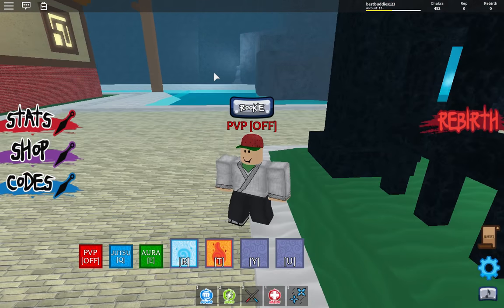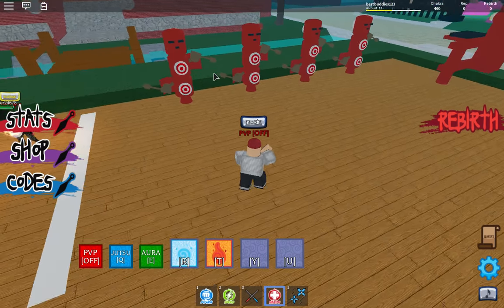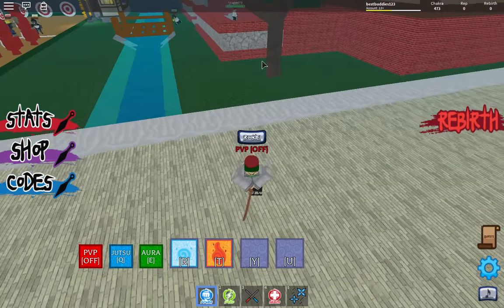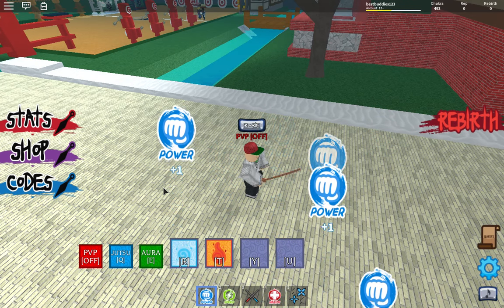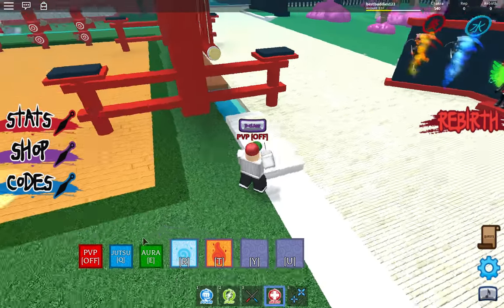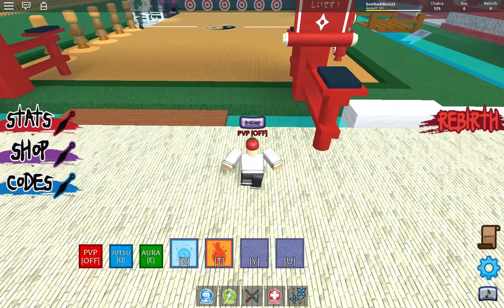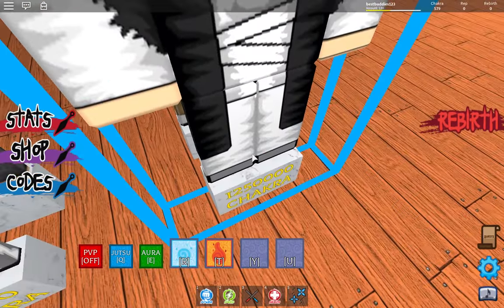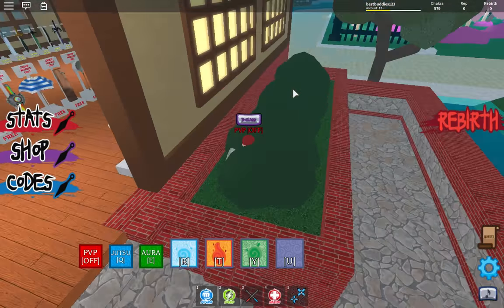Triple power glitch (Roblox Ninja Simulator 2)